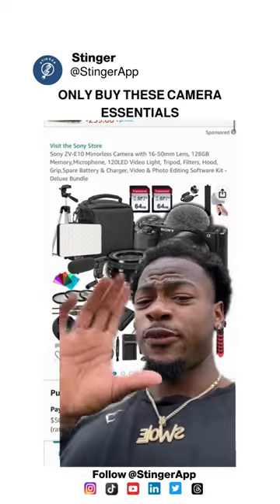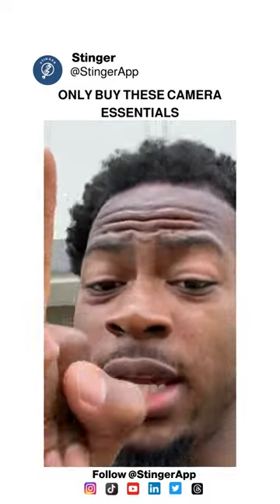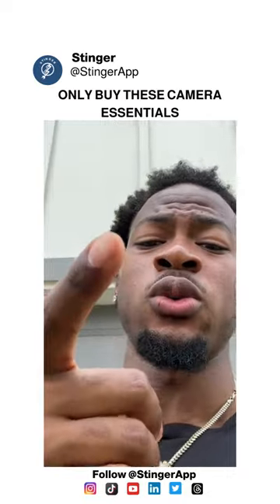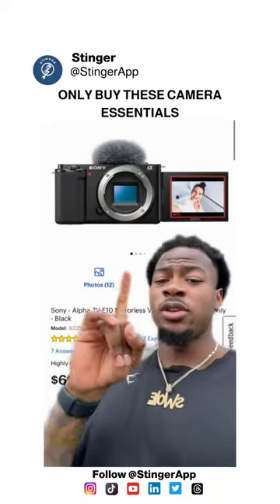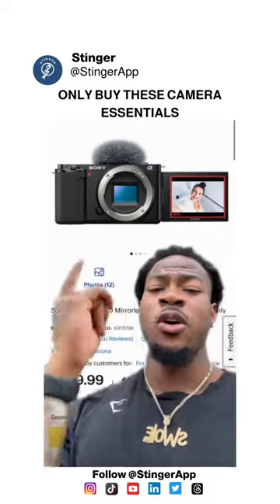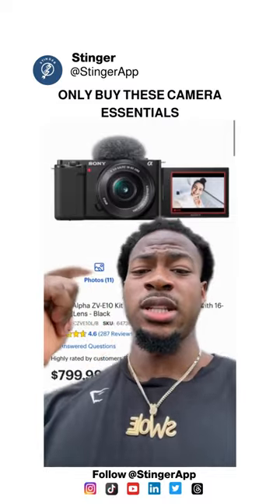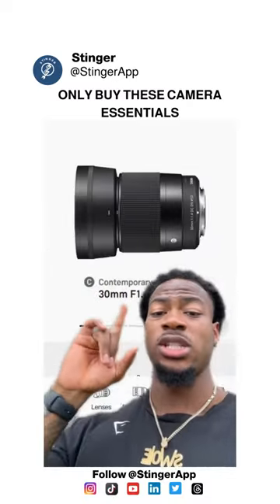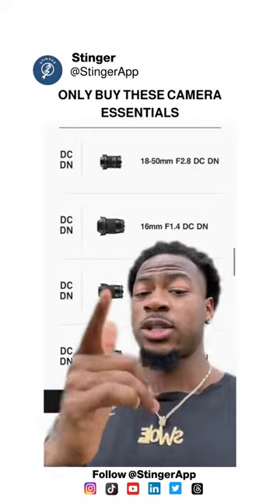Only Buy These Camera Essentials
Only Buy These Camera Essentials Follow for more @Stingerapp